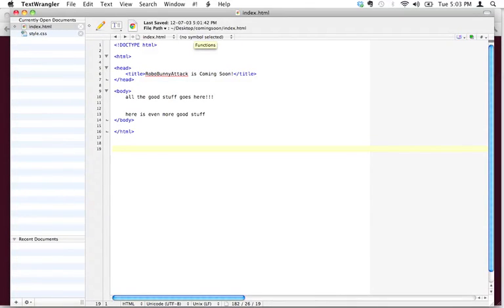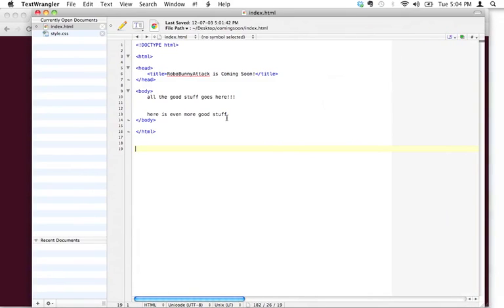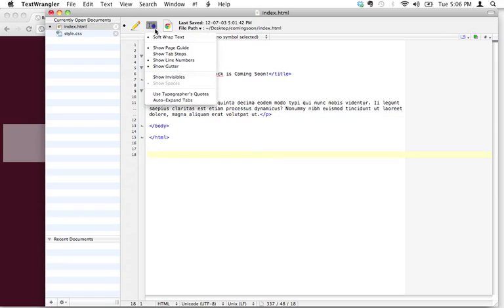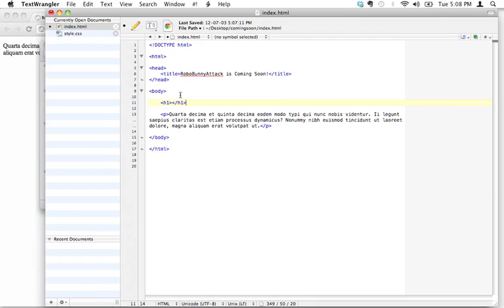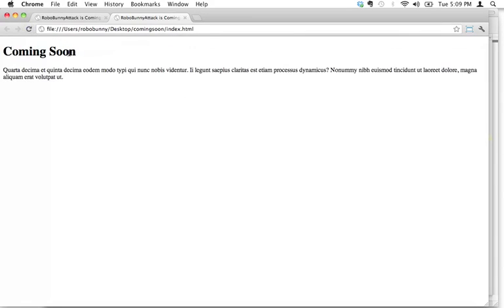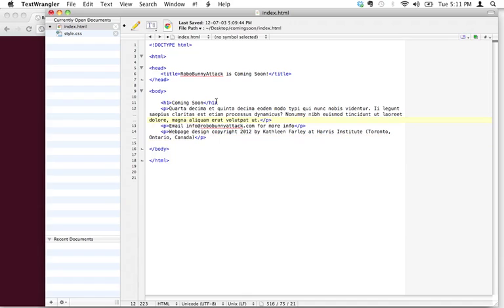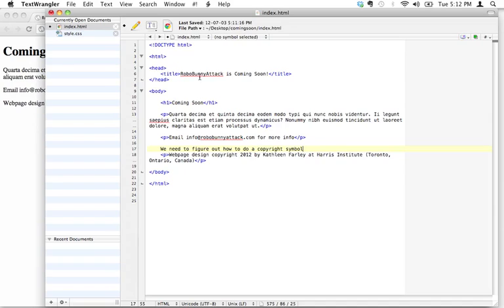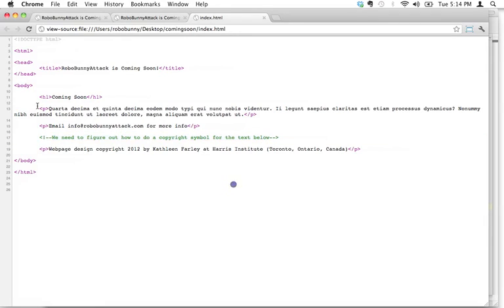Chapter 2 - Learning HTML syntax